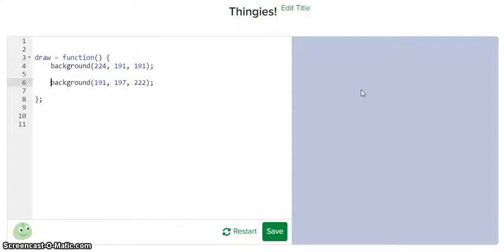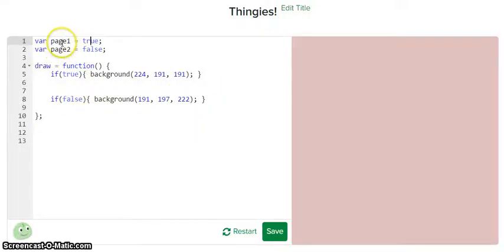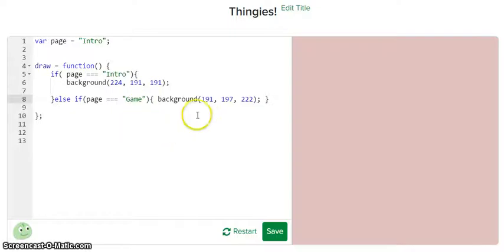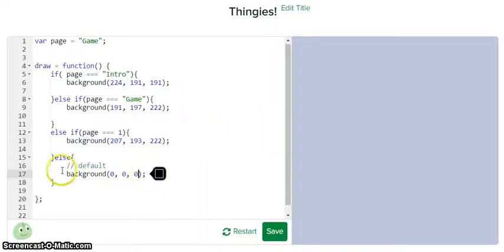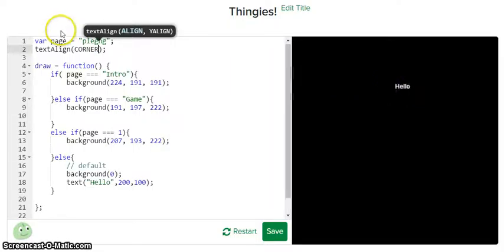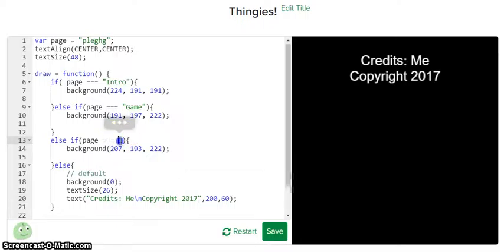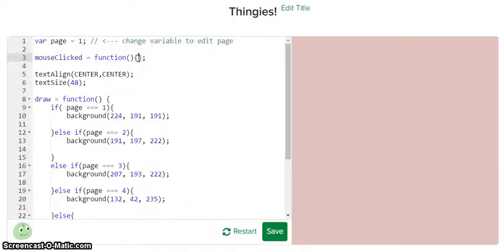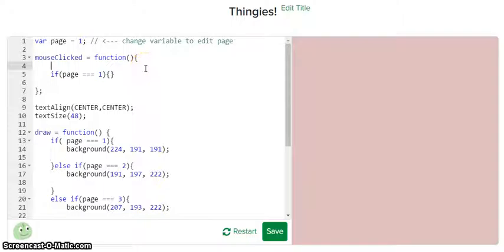Switching Pages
How to jump to different "pages" on your program